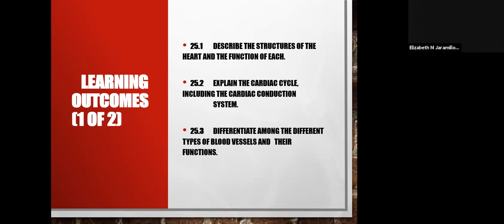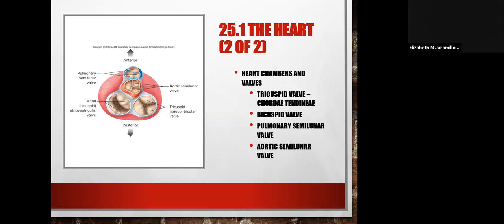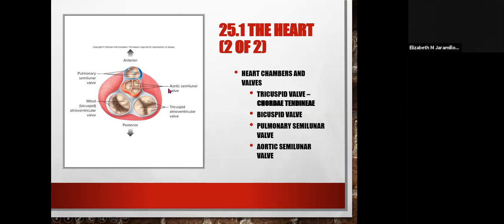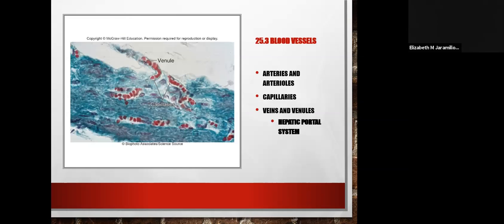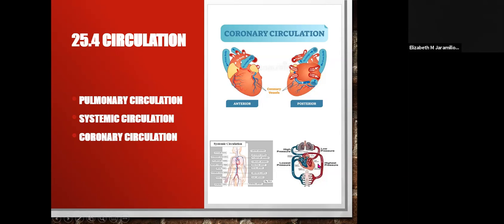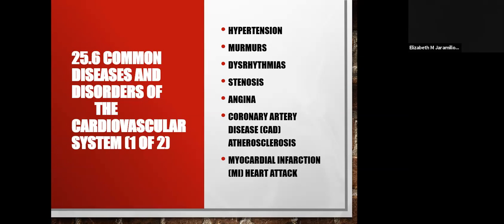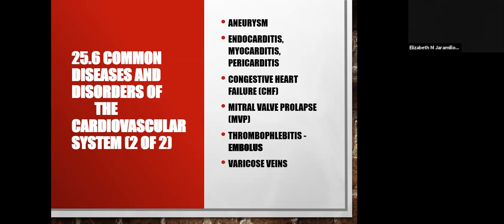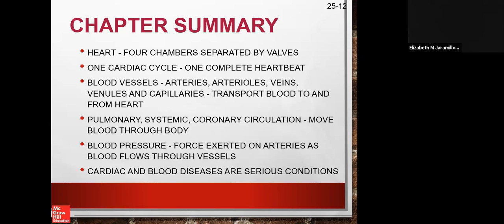Chapter 25 Lecture